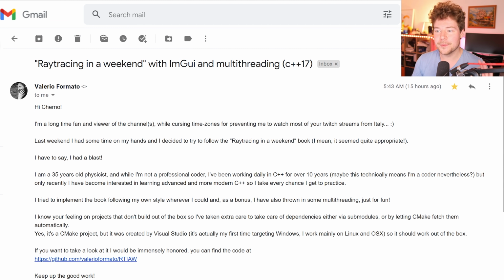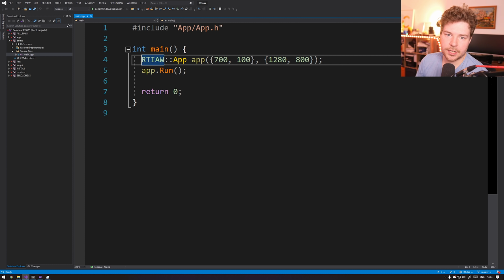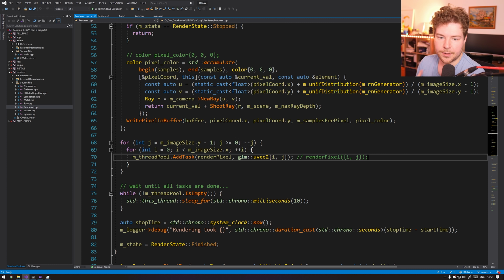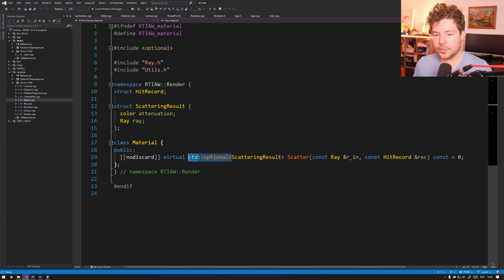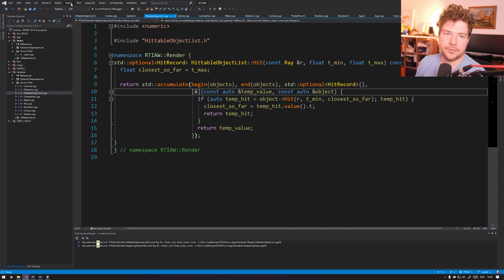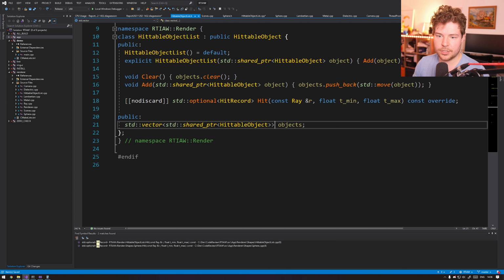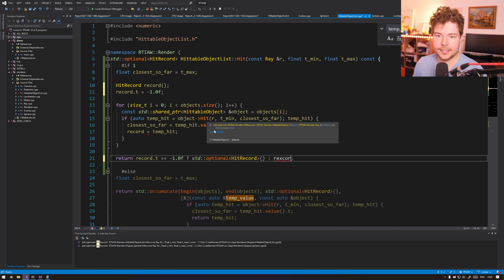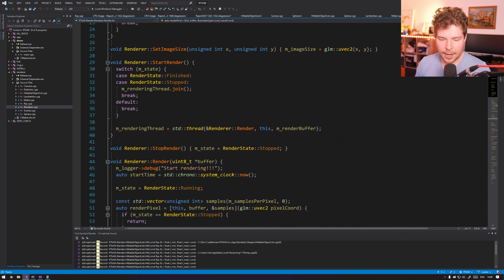I made it FASTER // Code Review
Chapters:
0:00 - Intro
5:20 - Running the project
6:30 - Looking at the code
7:44 - Arrays wrapped in std::unique_ptr
9:12 - The Renderer
9:50 - Why is this so slow?
11:47 - The multi-threading
13:00 - The rendered image
13:18 - NEW PLAN: let's make this faster